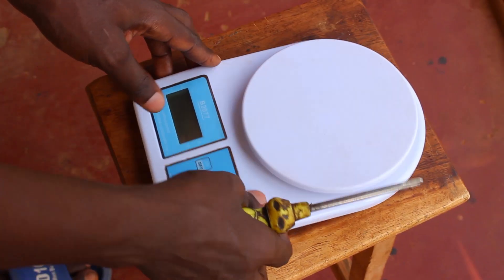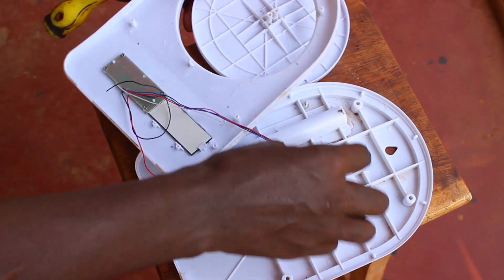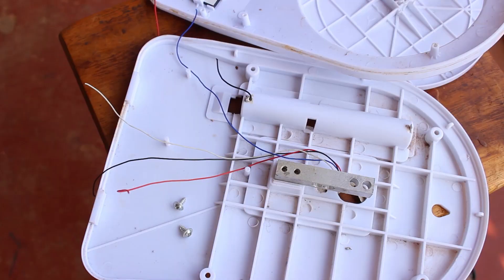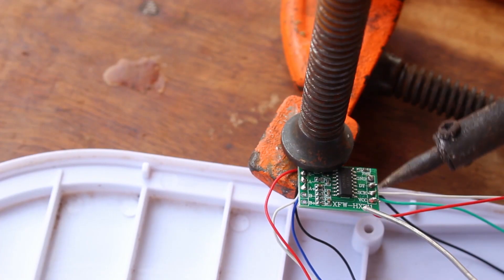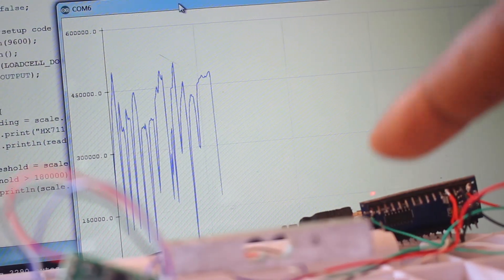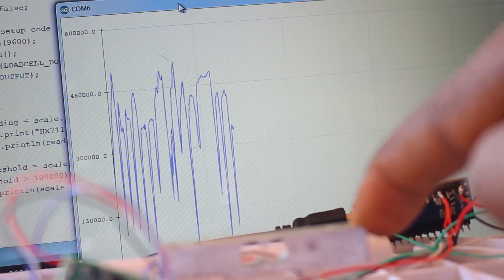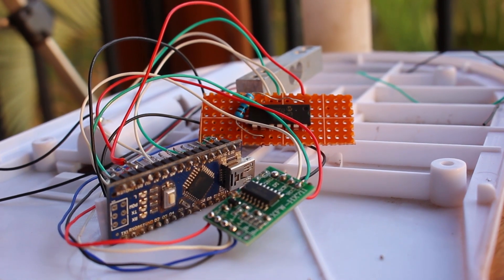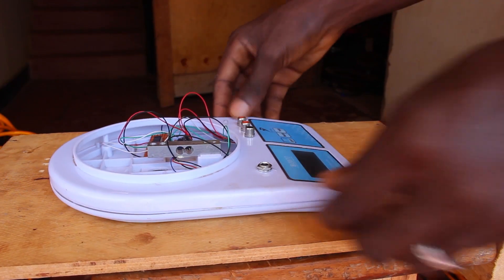I made a CV/GATE synth module from a weighing scale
Initially I thought this project would end up as an electronic drum pad. But along the way it turned into a Weighing scale to Cv and Gate module. If you want to listen to the full track, its available on Bandcamp